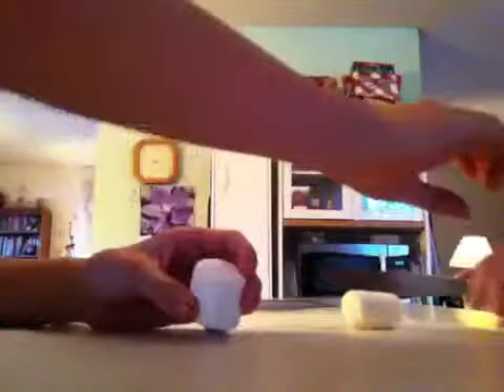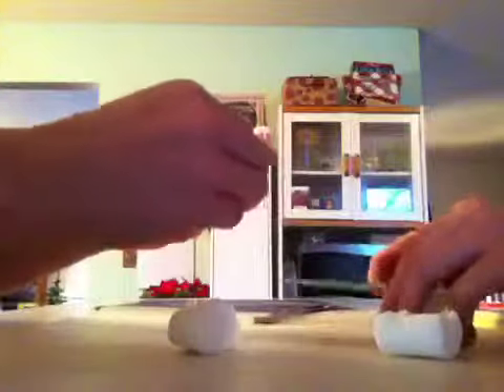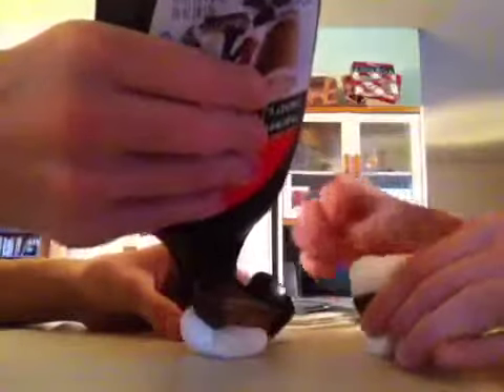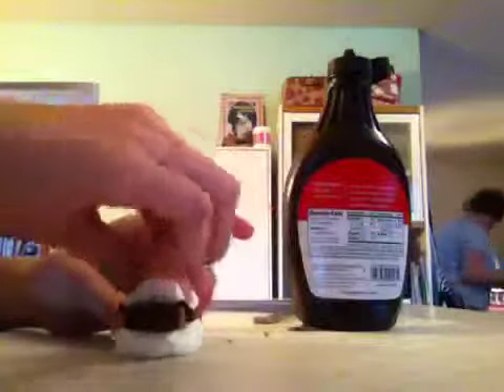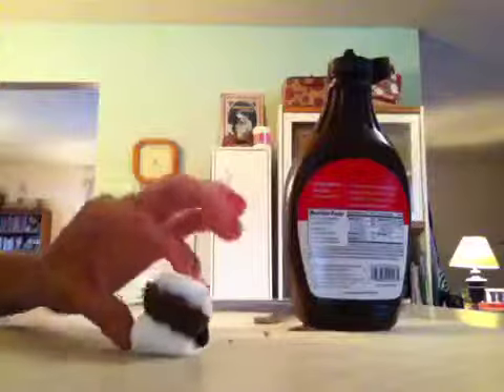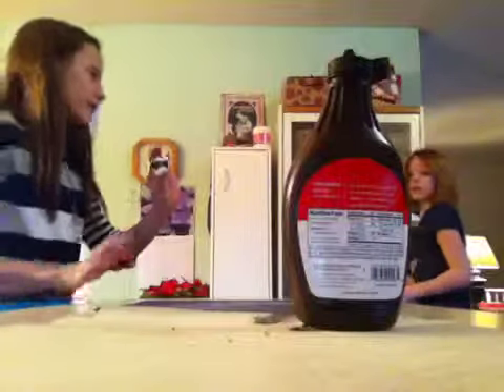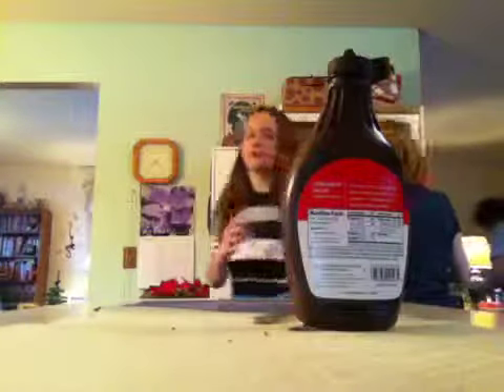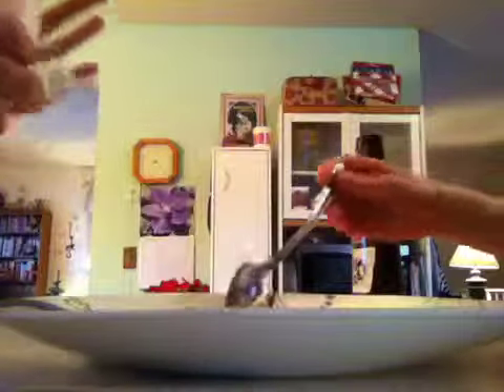Our marshmallow expirament!!!!!!!!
With: reesess, chocolate syrup and marshmallows! :) (: